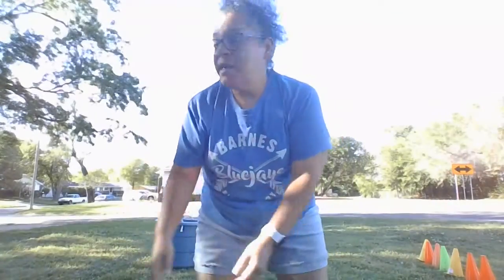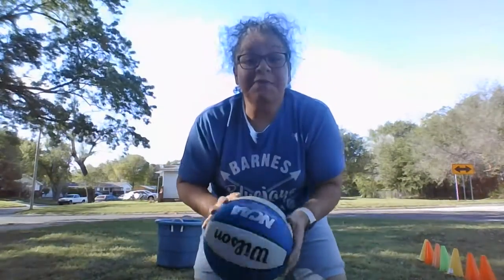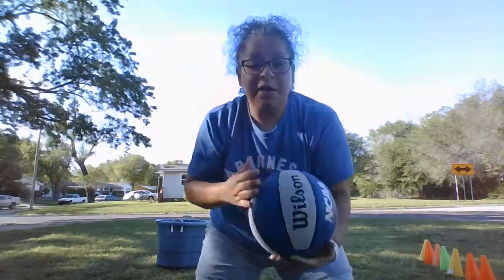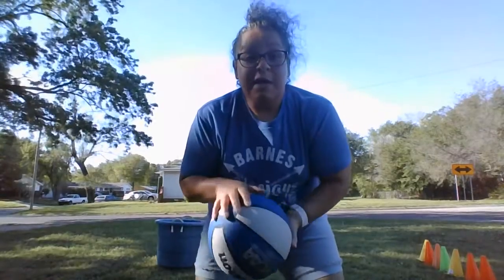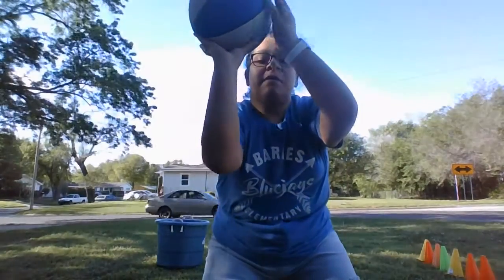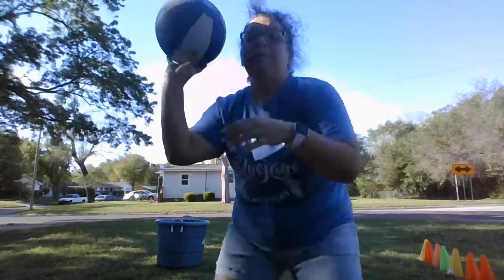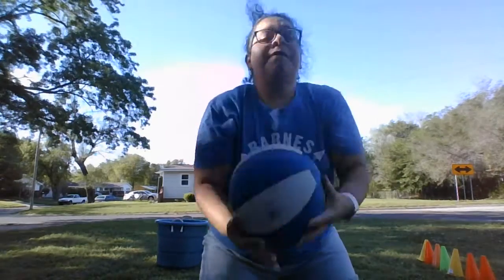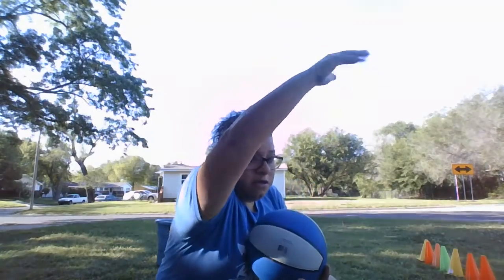BEEF Throwing Skills with Coach Hersh